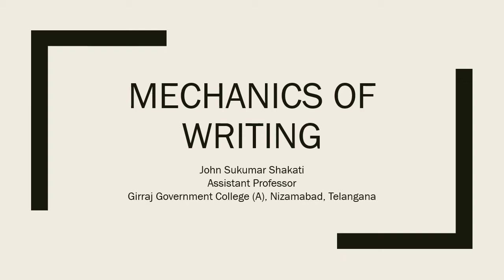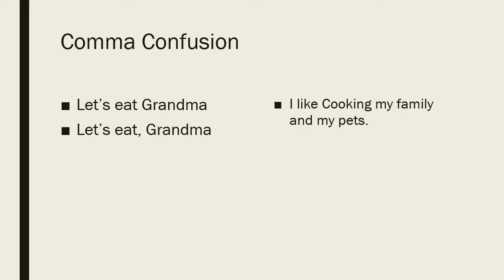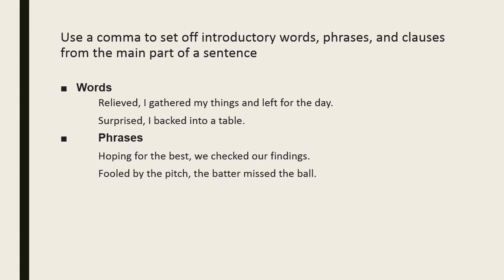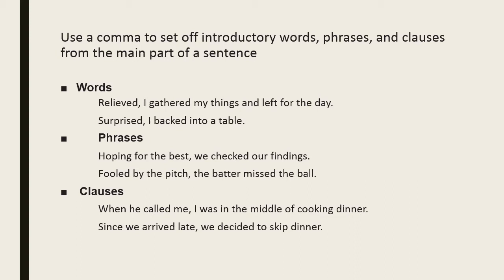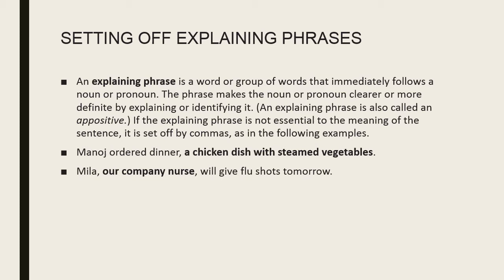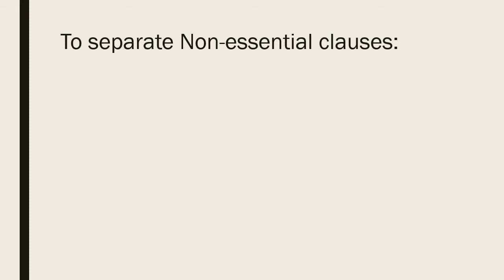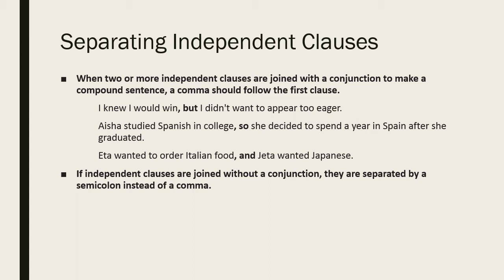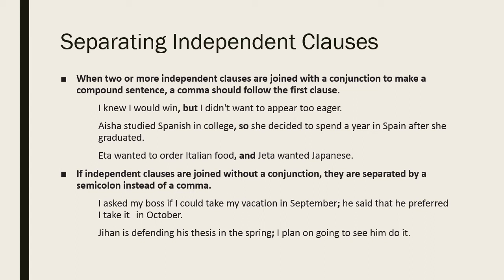Mechanics of writing : Comma sense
Module : Writing Essentials; Series : Mechanics of Writing; Lecture :2
Usage of Comma
Department of English, Girraj Government college,  Nizamabad, Telangana